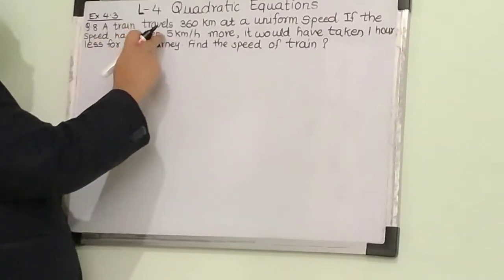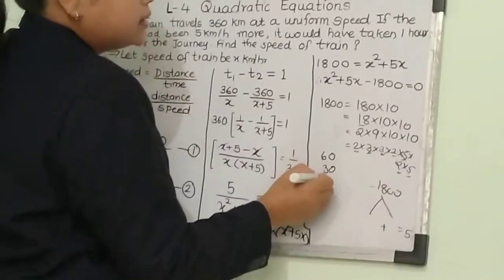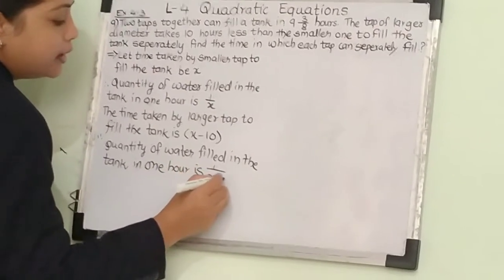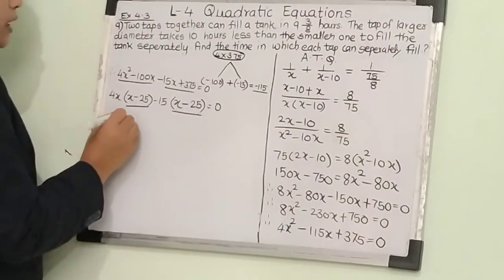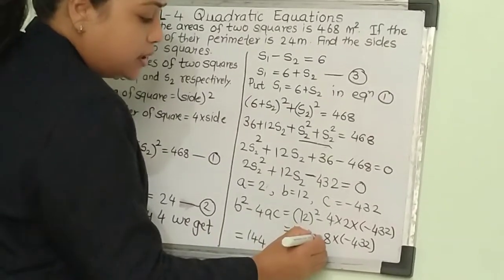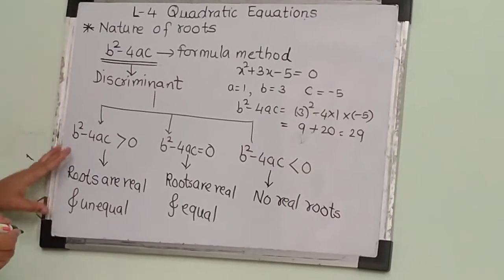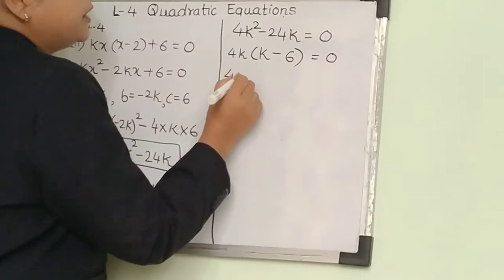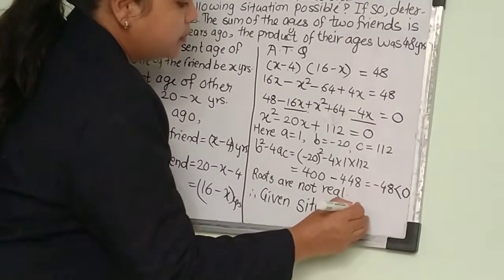29.07.2020 10th B maths L 4 Q E part 3 geeta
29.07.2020  This video is for STD 10th  - Div B  maths L 4 Q E  part 3